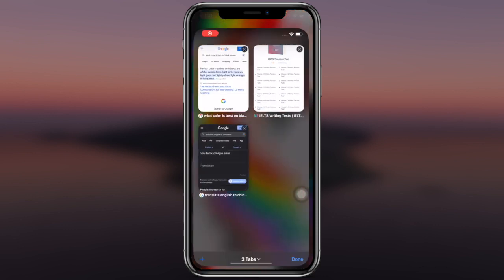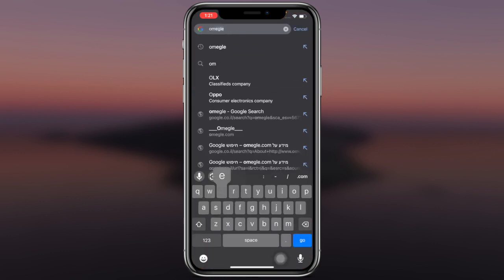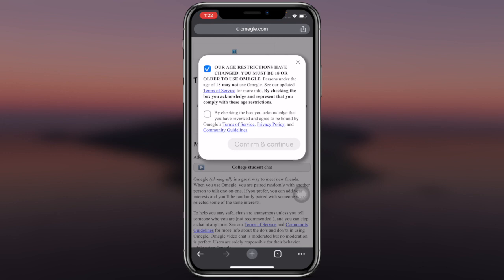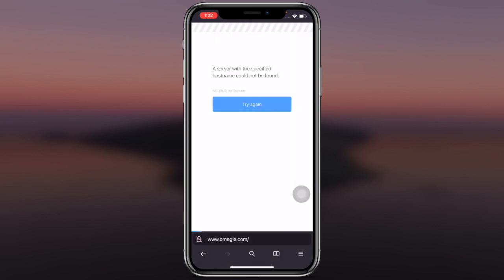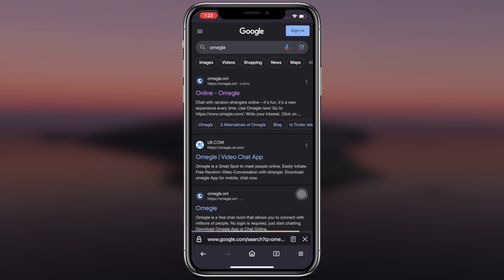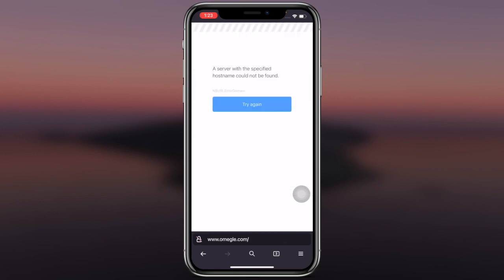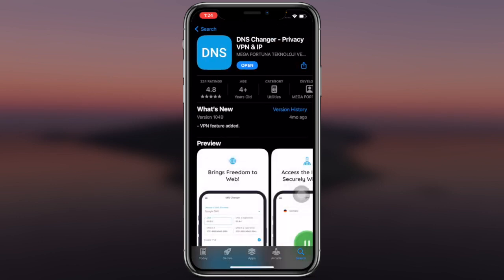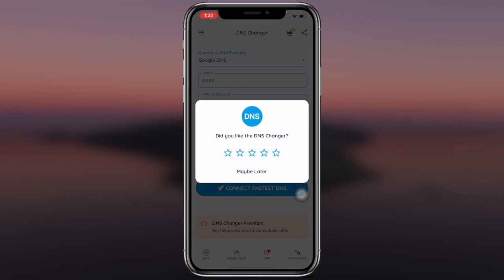How to access Omegle in iOS/iPhone/iPad - Full Guide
sorry for my speaking as im not too fluent or good at that but i will work
im working hard and im just glad i am doing my job that is as youtuber as professional